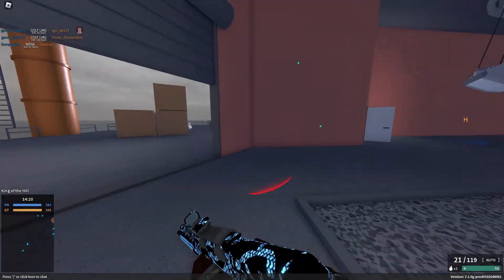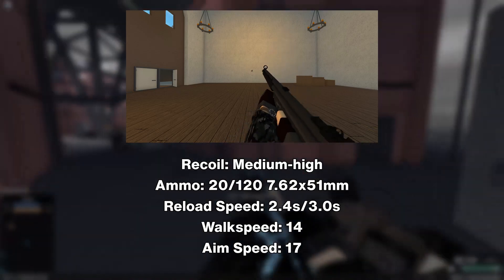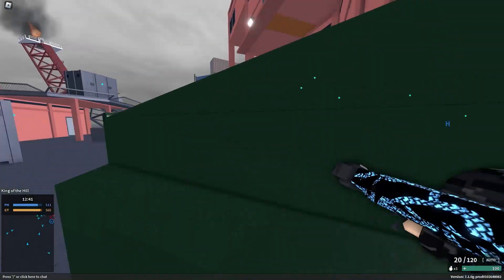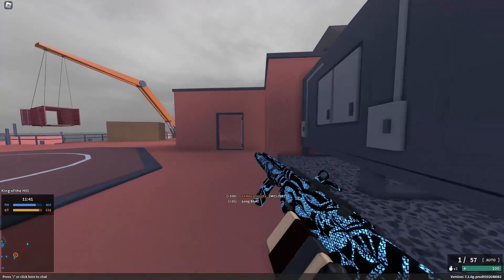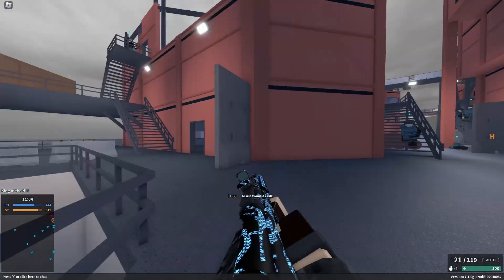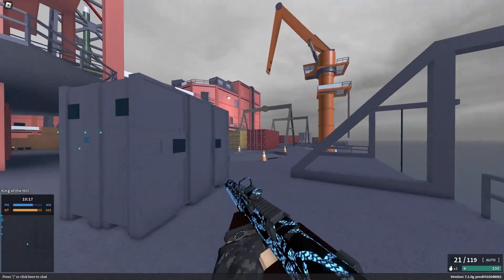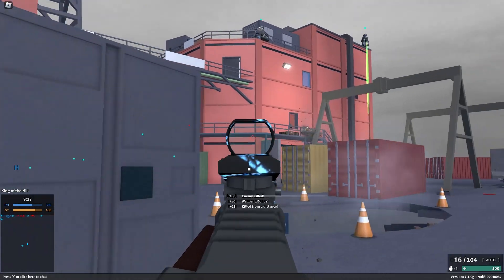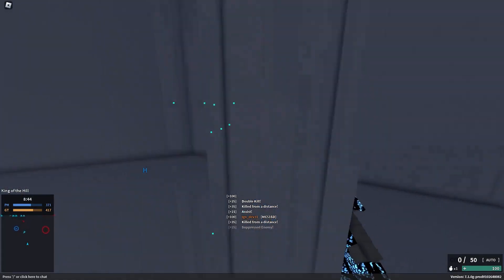MC51 - Phantom Forces Weapon Spotlight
Small G3 go poot poot.
Phantom Forces Weapon Spotlight aims to provide an informative look into the weapons of Phantom Forces.

00:00 Intro
00:20 Stats
01:05 Playstyle and Thoughts
03:27 Integral Suppressor & Long Barrel
04:41 Extend Stock
05:23 Outro + Build

Metropolitan Edge - 25th Ward: The Silver Case OST (Akira Yamaoka)